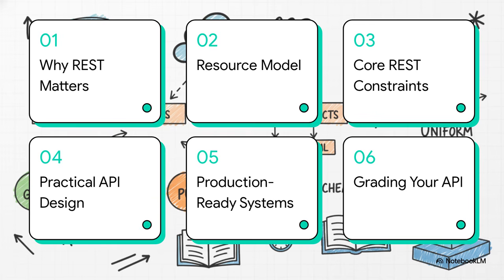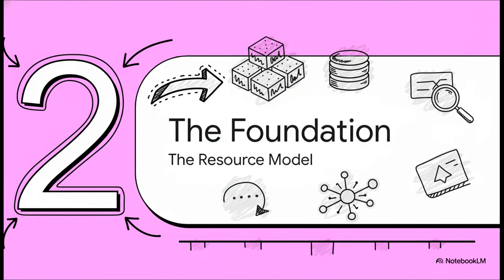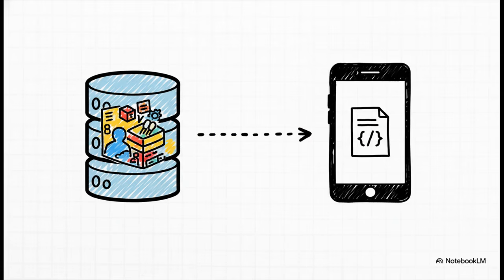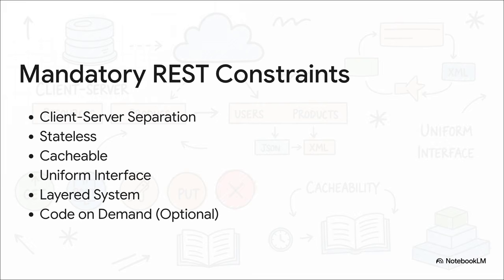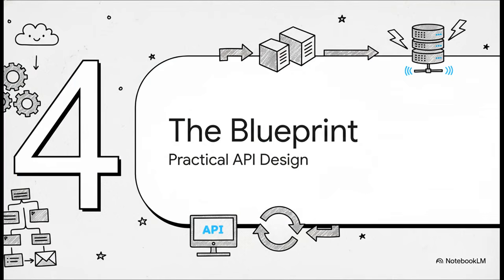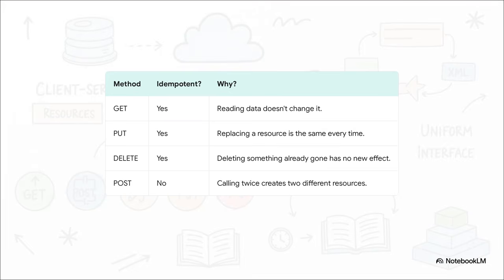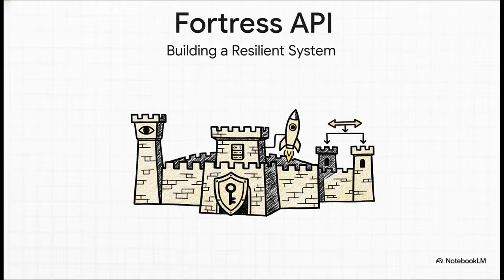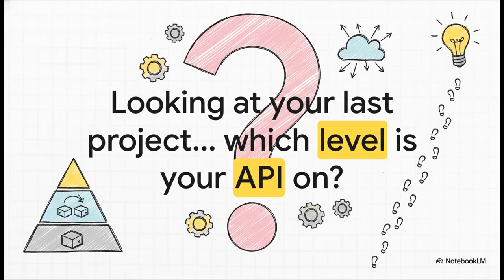How REST APIs Actually Work (Backend Engineering Guide)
REST API Explained in the simplest way for backend engineers and system design learners.

In this video, you’ll learn how REST Architecture actually works — from resource modeling to HTTP methods, REST constraints, and real-world API design used in production systems.

🚀 What you’ll learn:
- What REST API really is (not just definitions)
- Resource-based architecture (URI design)
- HTTP methods: GET, POST, PUT, DELETE, PATCH
- REST constraints: Stateless, Client-Server, Uniform Interface
- Real-world API design (pagination, filtering, versioning)
- Production concepts: security, rate limiting, caching
- Richardson Maturity Model (FAANG interview concept)

🎯 This video is perfect for:
- Backend engineers
- System design interview preparation
- Developers learning API design

💡 If you’re preparing for system design interviews, this is a must-know concept.